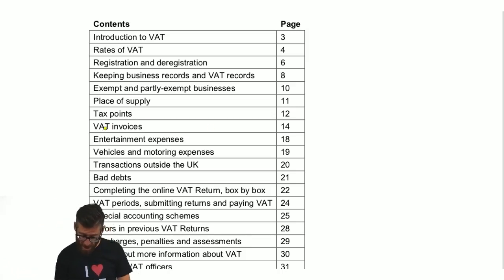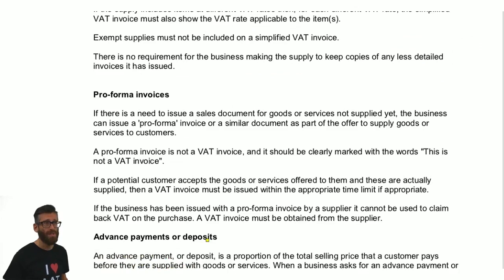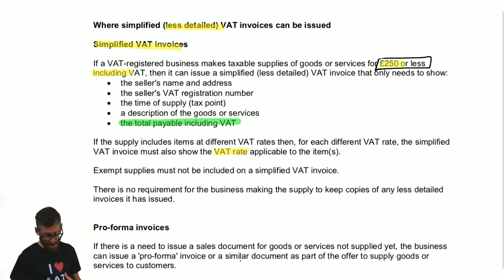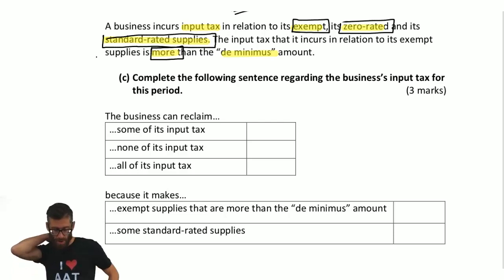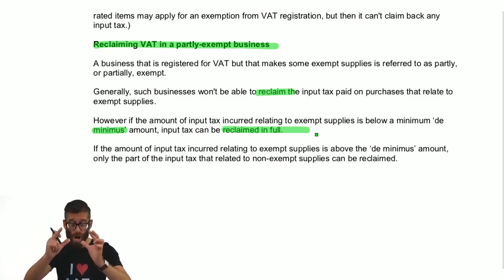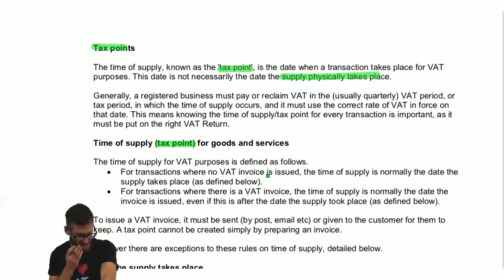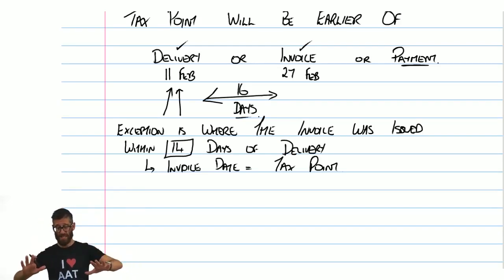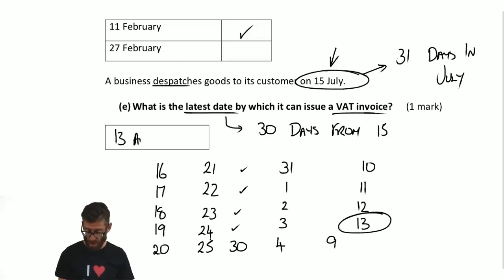AAT Level 3 - Indirect Tax (ITAX) - Part 2 - LSBF Live Revision 2018